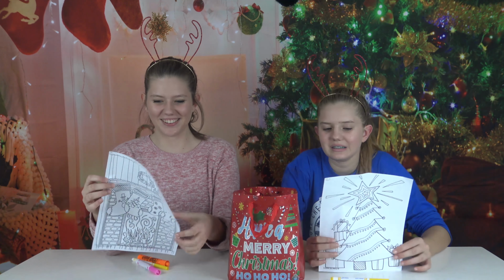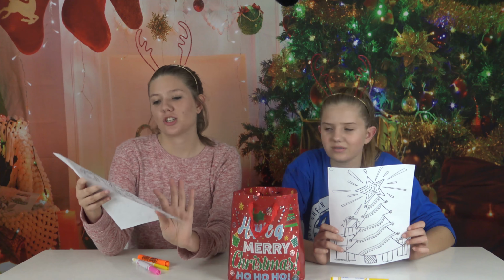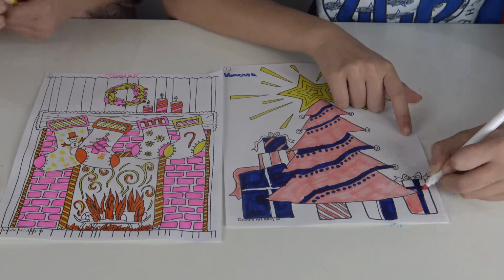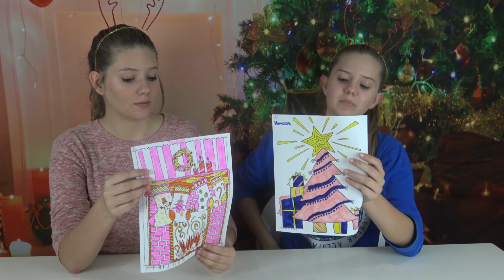HOLIDAY EDITION 3 MARKER CHALLENGE || Taylor and Vanessa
Mailing Address:
Taylor & Vanessa 2220 County Road 210 West Suite 108 Jacksonville, FL 32259

About Taylor & Vanessa:  Welcome to the official Taylor & Vanessa YouTube channel! We are sisters who love doing challenges, making slime, filming skits, and vlogging. Some of our favorite challenges right now are 24 hour challenges, 3 Markers, shopping, food, throwing a dart at a map, and SO many others. If you love slime like we do, make sure you check out our slime wars series!

Taylor and Vanessa do another 3 marker challenge. This time it is the holiday theme 3 marker challenge. You get to decide which picture you like the best.

It's Taylor and Vanessa! Sisters who want to share our crazy lives with you. We love doing challenges, DIYs, Vlogs, and much more!! Taylor is 15 years old and a sophomore in High School. She loves running and is very competitive. Vanessa is 12 years old and is in the 7th grade. Vanessa is a competitive cheerleader and loves hanging out with her friends. We live in Florida with our mom and dad (Laura & Tim), our dogs Charlie, Oscar, and our cat Sammy. There is always something fun going on at our house. We would love for you to be part of our family.

Mailing Address:
Taylor & Vanessa
2220 County Road 210 West
Suite 108

Follow Taylor & Vanessa on Instagram: @TayandNess
Follow Vanessa on Musically: @Simply.Nessa05
Follow Vanessa on Instagram: @Simply.Nessa05
Follow Vanessa on SnapChat: @Simply.Nessa05

Follow Taylor on Musically: @hangingwithtay
Follow Taylor on Instagram: @hangingwithtay
Follow Taylor on Snapchat: @Simplytay02